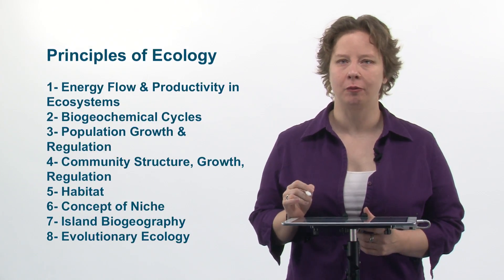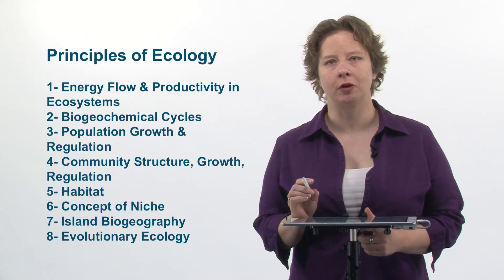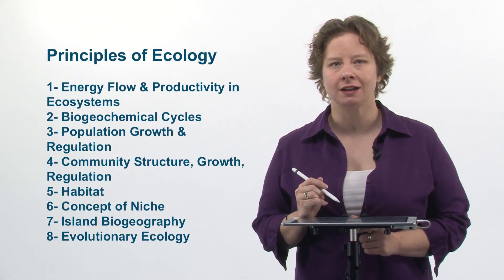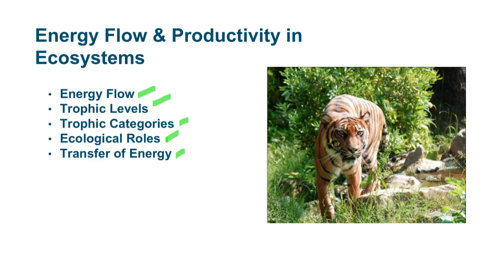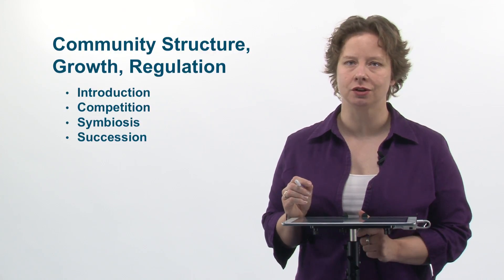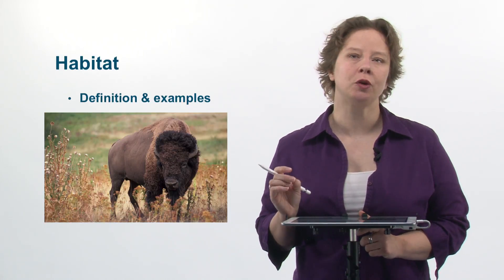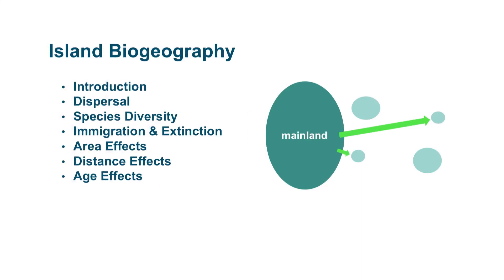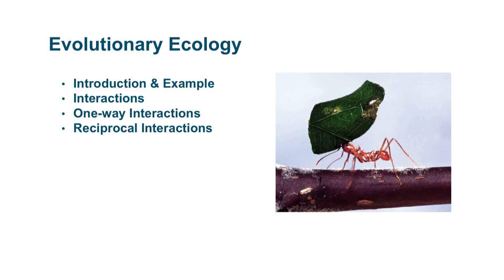Biology 3 1